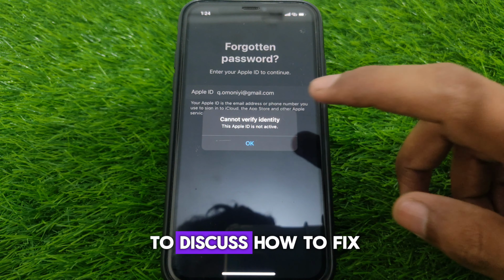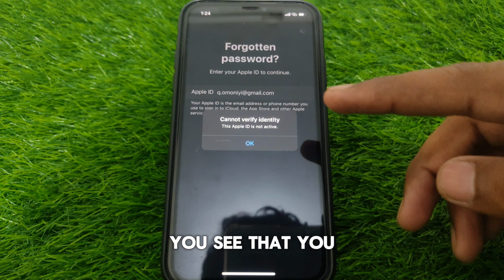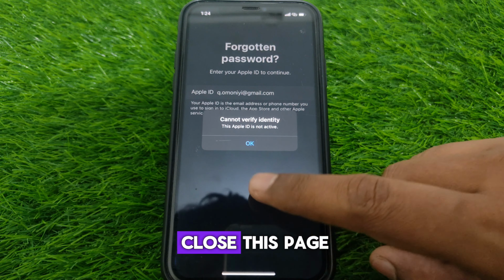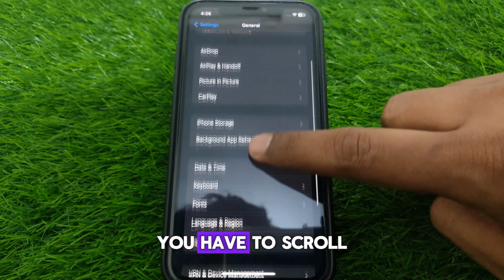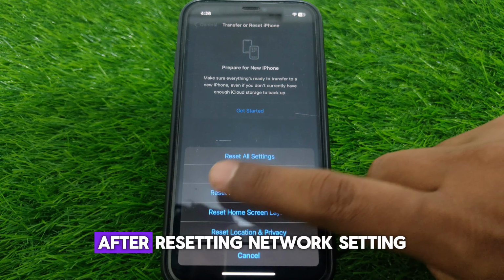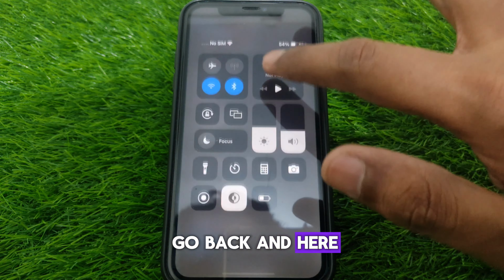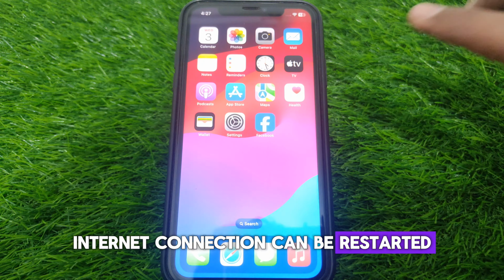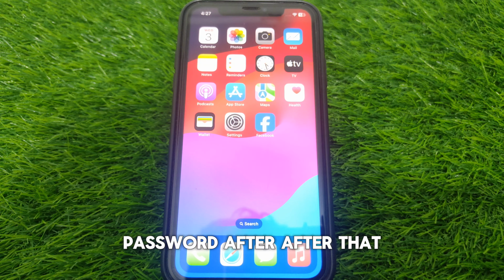cannot verify identity this apple id is not active iphone|this apple id is not active problem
When you want to know how to fix cannot verify identity this apple id is not active iphone but you do not find any method. If you are looking for how to fix cannot verify identity this apple id is not active iphone then your search is over. In this video we will tell you an amazing way how to fix cannot verify identity this apple id is not active iphone. So if you want to know how to fix cannot verify identity this apple id is not active iphone then you have to watch this video completely.